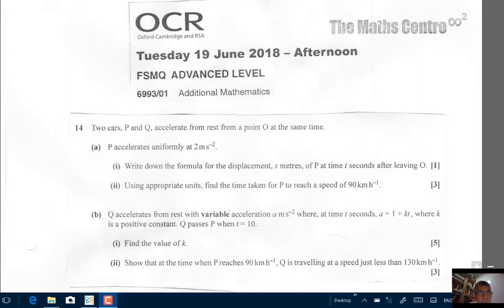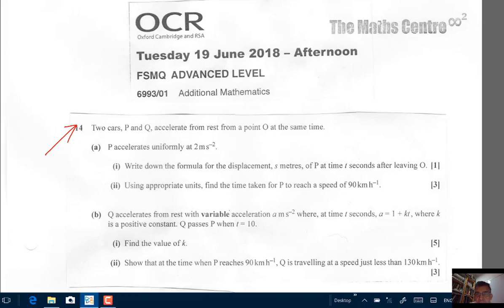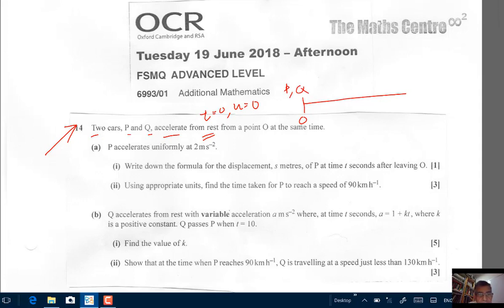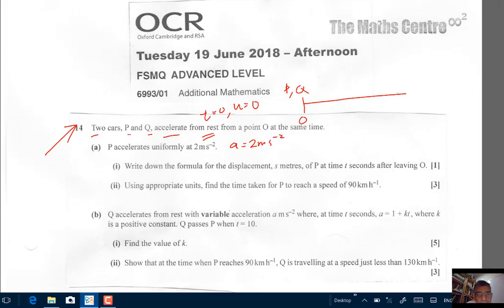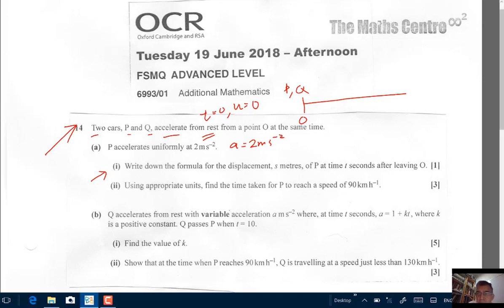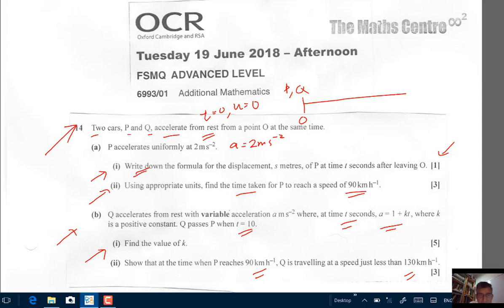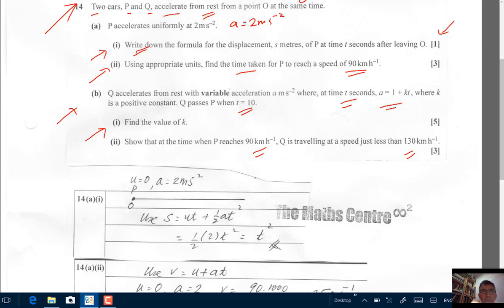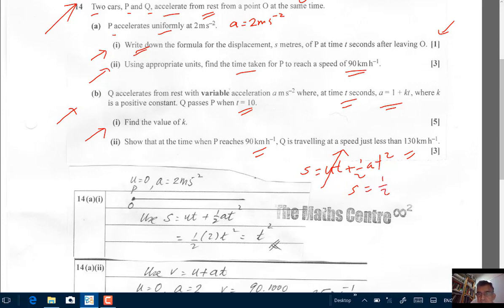OCR Add Maths (6993/01) June 2018 Q14 Part A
OCR Additional Mathematics (FSMQ) 6993/01 June 2018 past papers Q14 full solutions part A (total 12 marks)